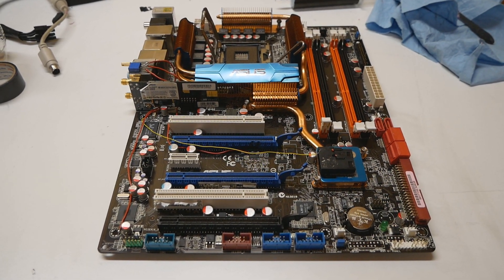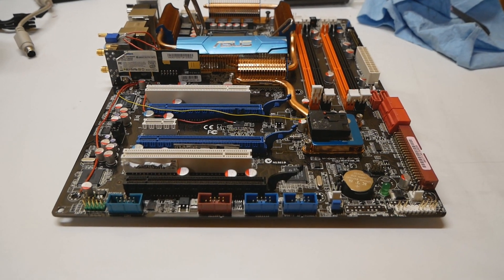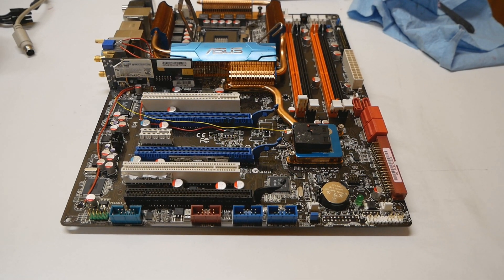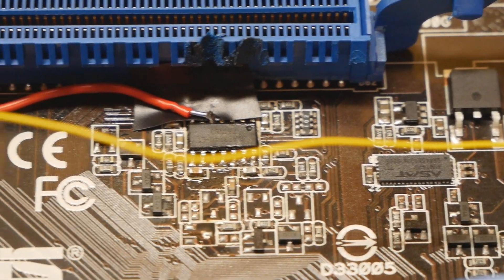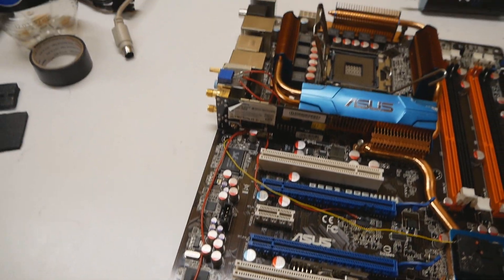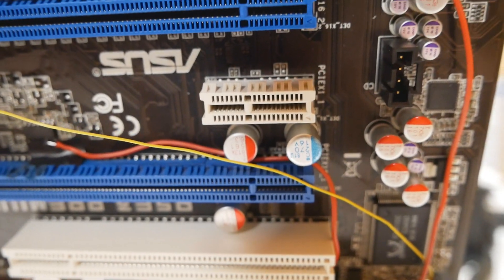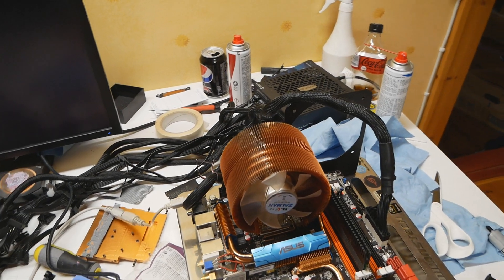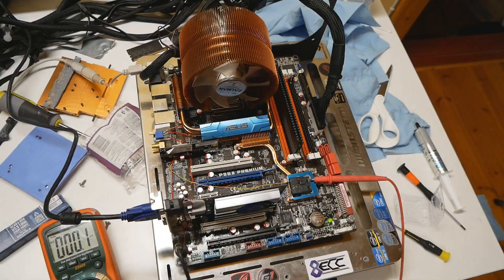ASUS P5E3 Premium/WiFi-AP CPU PLL MOD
On this video I want to share the CPU PLL modification for the ASUS P5E3 Premium motherboard. Key is to be able to go lower than 1.5v on the CPU PLL, as the stock range on these ASUS motherboards is 1.5-2.8v or so. Some 45nm Wolfdale CPUs like values a bit lower than the stock value of 1.5v.

The way the mod is done is by using a voltage divider from one of the main voltage rails on the motherboard, easiest being the 3.3v as it is the lowest one. You can use any sized VR you wish, I used 1Kohm in my own case with 1A rated wires. One of the wires is being soldered on to the voltage source aka 3.3v in my case, middle leg to the mod point and the last leg to ground, then you just control the percentage by moving the trimpot.

For this mod I heavily recommend a hot air soldering station for the best outcome. Mods like these can be difficult for amateurs so proceed slowly and carefully. I recommend you try the mod first on a bad overclocking sample before you do it on the best parts.